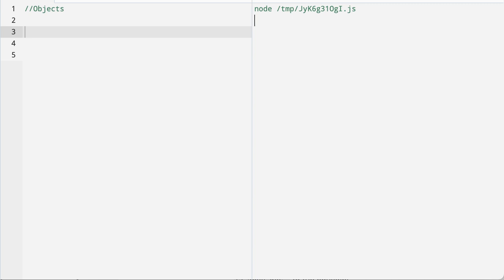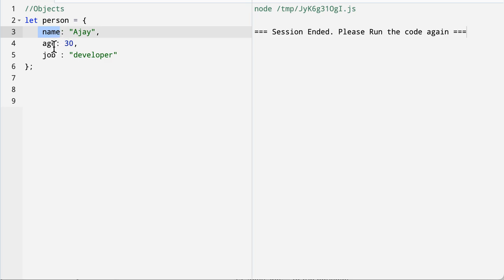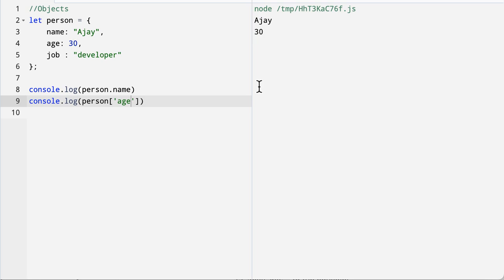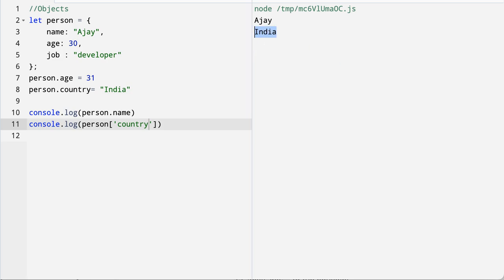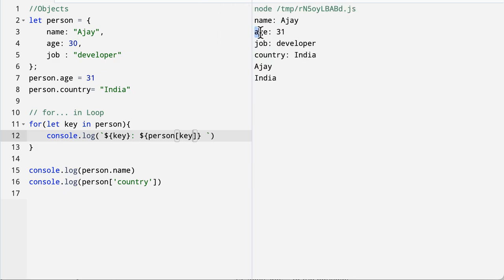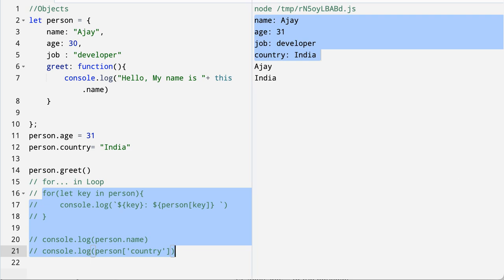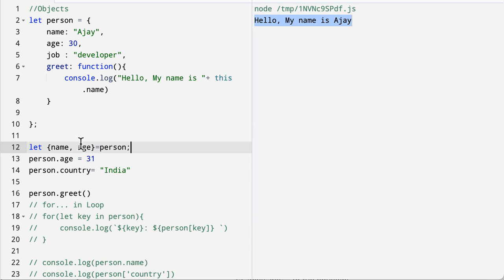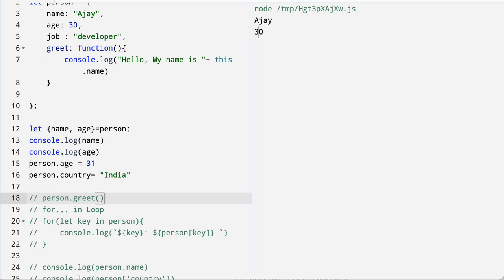JavaScript Objects | Objects and Their Methods | Coding Gyan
In this video, we’ll take an in-depth look at JavaScript objects—a crucial building block in the language. Understanding objects is essential for organizing your data and building more complex applications. Whether you're new to JavaScript or looking to sharpen your skills, this video covers everything from the basics to advanced object concepts.